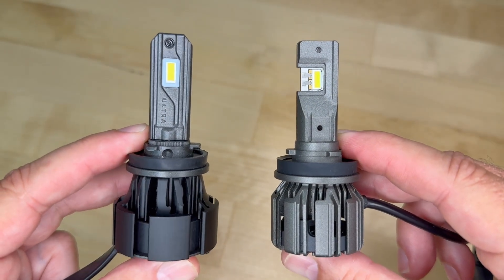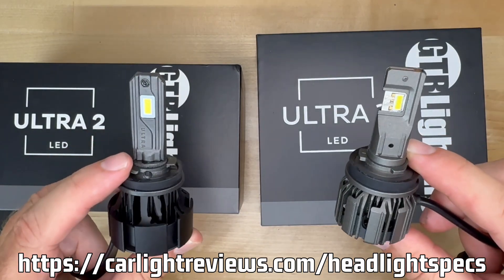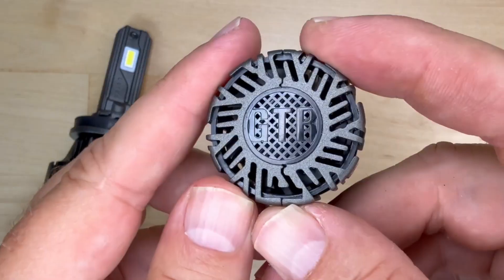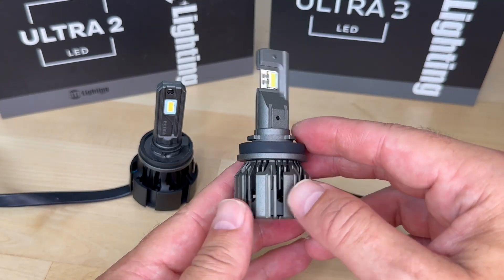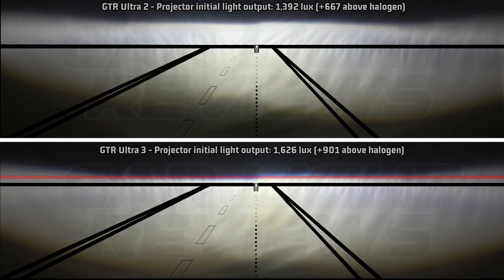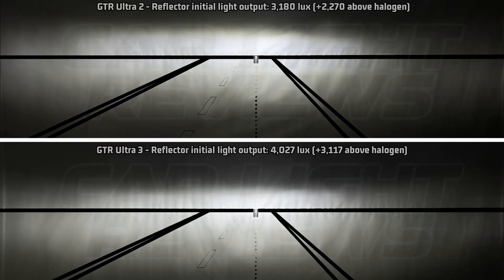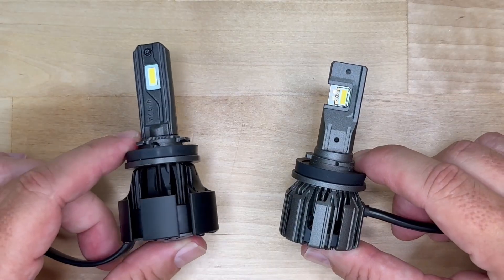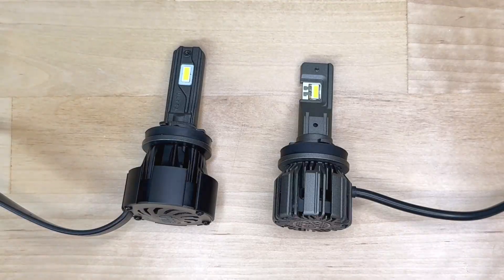GTR Ultra 2 vs Ultra 3 LED Showdown – Honest Tests & Real Results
The long-awaited GTR Ultra 2 vs Ultra 3 LED showdown is here. Both are premium headlights with big reputations—but which one really delivers? My honest lux tests reveal the real story.

In this video, I compare them side by side:
- Build & design differences
- Specs on paper vs real performance
- Lux results in projector and reflector housings
- Beam patterns, cutoff accuracy, and heat management

All testing is done in the same environment with the same equipment, so you get consistent, reliable results you can actually trust. The brightness may not be what you’ve been led to believe, but one of these lights shines in a way most people overlook.